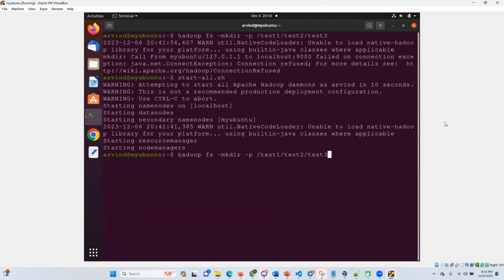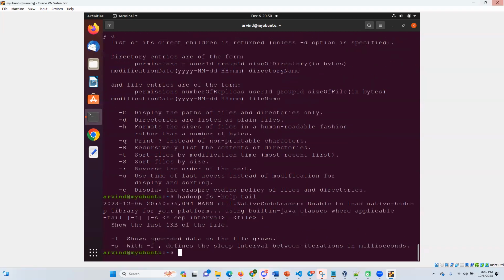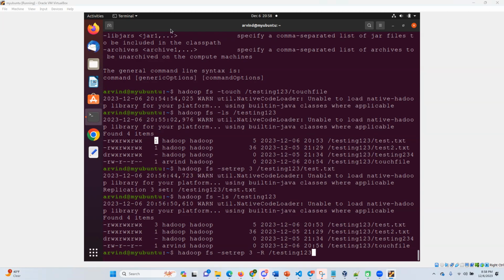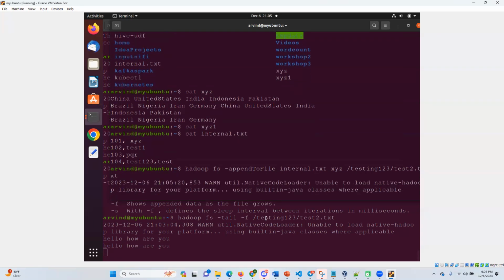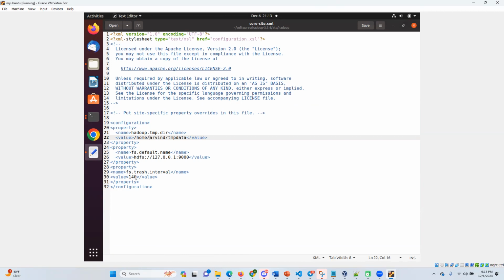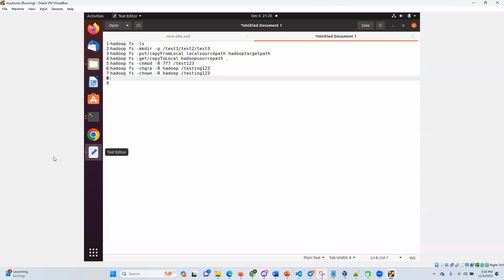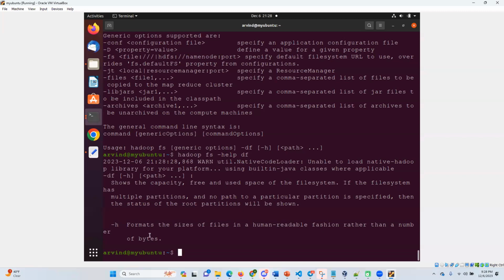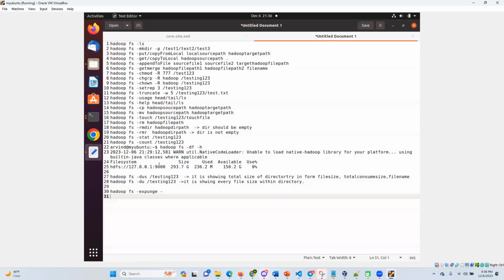hadoop commands session 2